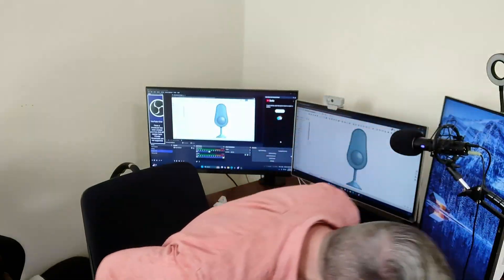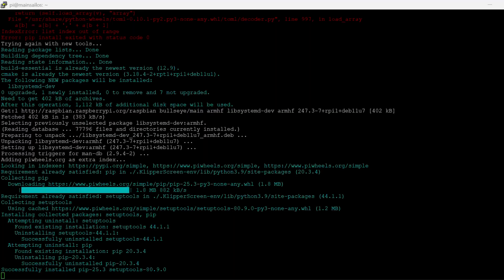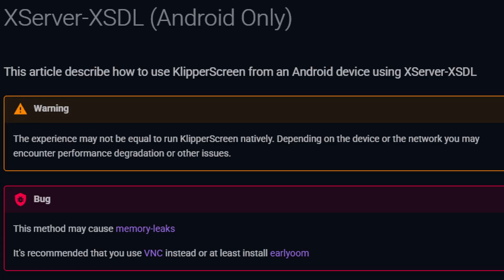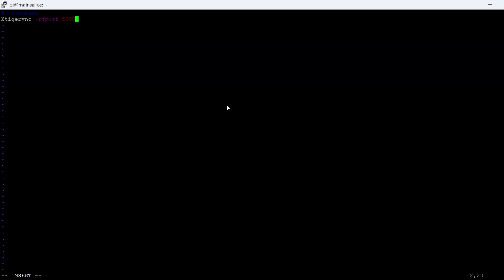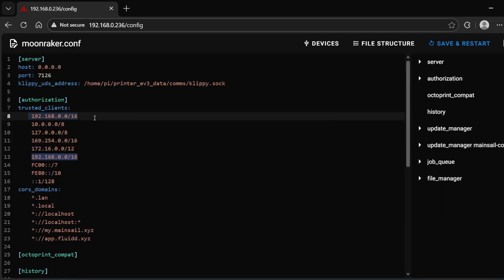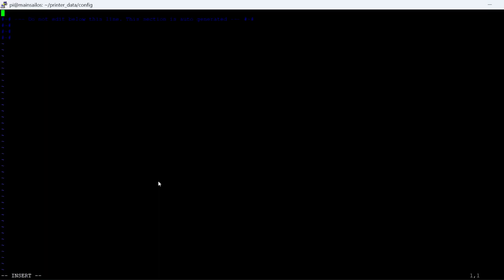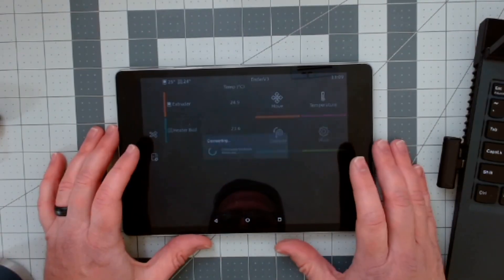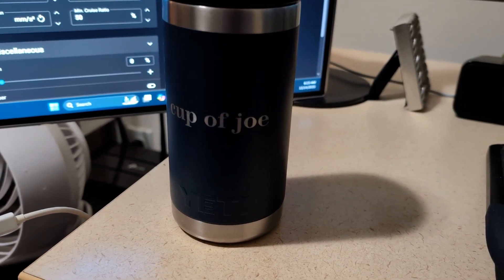Was This Free Klipper Screen Upgrade Worth It I Used an Old Tablet…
Remote Klipper access kept annoying me, so instead of buying a dedicated screen, I decided to experiment. In this video, I turn an old tablet that was collecting dust into a dedicated Klipper screen — and it ended up being way easier (and more useful) than I expected.

This isn’t a step-by-step tutorial. It’s a real look at how I set up KlipperScreen using an old tablet, why I chose this approach, and what actually worked once it was mounted on the printer.

I walk through the setup decisions, the small problems I ran into, what I’d do differently next time, and whether this kind of “free upgrade” is actually worth it compared to buying a purpose-built Klipper screen.

If you’ve already upgraded your printer to Klipper, this is a natural follow-up. Same printer, same setup — just a better way to interact with it day-to-day.

Topics covered include: Klipper, KlipperScreen, 3D printer upgrades, repurposing old tablets, DIY Klipper screen setups, free 3D printing upgrades, and practical workshop projects.